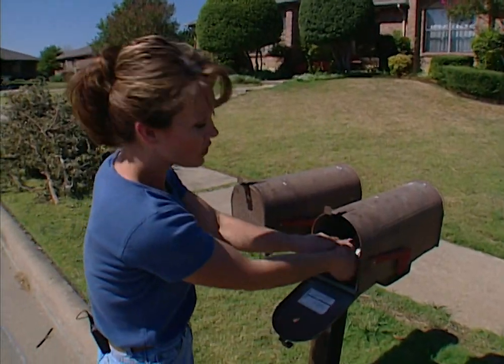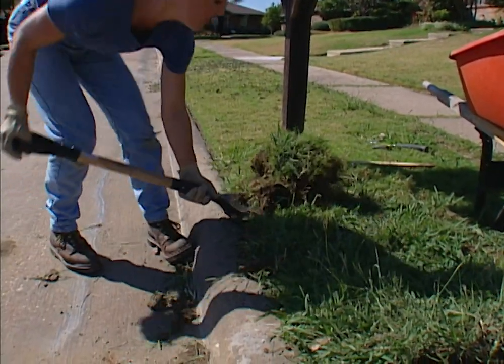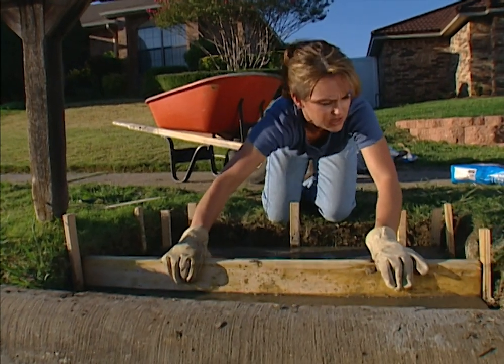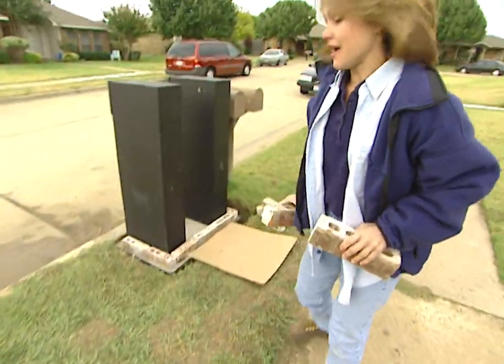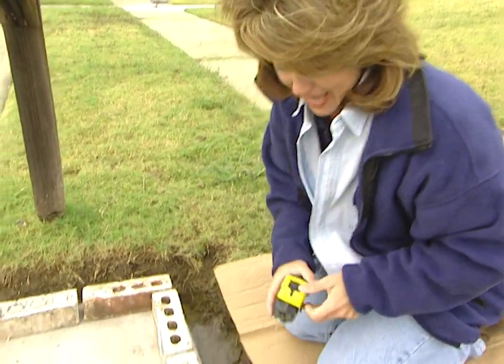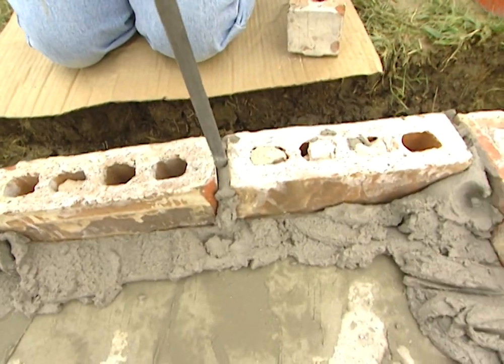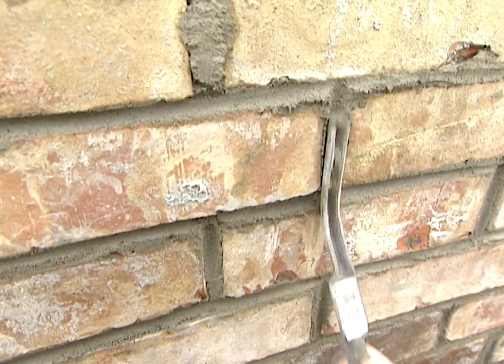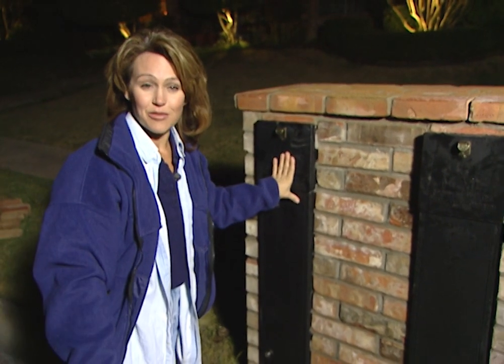Building a Brick Mailbox - Do It Yourself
We're enclosing a mailbox in brick.

If you're looking for this type of mailbox, dVault and has models available from Amazon Home Depot and Lowes
Qualarc also has models, here's one on Amazon and Home Depot
This info is for reference, I have no experience with these companies.

Install
- Stake out the area where you want to install the postal vault in your yard and then dig it out to a depth of 4”.
- This is where you’ll pour the concrete for the base.
- Build a concrete form out of 2X4” lumber according to the dimensions for your base.
- Put the form in the area you’ve dug out, and then place stakes on the outside of the form and hammer them into the ground. Then nail the stakes to the form. This will prevent the form from shifting when you pour in the concrete.
- If you don’t want to go to the hassle of using re-bar to reinforce the concrete, use fast drying fiber reinforced concrete and the fiber will take the place of re-bar and give the base strength when it dries.
- Once the concrete is mixed and poured, take a two by four board and place it on top of the form to smooth out the cement.
- To finish smoothing out the concrete, use a trowel and lightly drag it across the top of the cement to get a nice, smooth, even surface.
- Let that dry overnight, and then you’re ready to come back and brick in around the Postal Vault.
- Once the concrete’s dry, remove the form.
- Now take your bricks and do a layout.
- You want to use as many full bricks as possible so you won’t have to make as many cuts. As you’re laying the bricks out, be sure and leave a small space in between each one for a mortar line.
- Once you’ve centered your postal vault in the center of your base, use a multi-purpose thin set mortar and a margin trowel to put a thin coat of mortar down on the base to set your first course of bricks.
- The thin set acts as a bonding agent between the slab and the first course of bricks. Now put mortar on top of the thin set  and use a generous spreading on top of the thin set.
- Put this coat of mortar all the way around your base.
- A you start to set the bricks in use a brick gap to make sure you’ve got a consistent spacing for your mortar joints.
- Take a trowel, dip up some mortar, and butter the side of the brick where it will butt up against the first brick you’ve laid down.
- Use the brick gap to check spacing and continue this process as you go.
- Once the first row of bricks is down, use a level to make sure that they are level.
- Check the back row and the side rows. If the bricks are not level, use the handle of your trowel to tamp them down until they are level.
- For cutting bricks, you can rent or buy a chop saw, or a masonry saw.
- After you’ve cut a brick, and are ready to install it, make sure that the factory edge to the outside so that you’ll have the best look.
- As you lay row after row, you need to consistently check to make sure the bricks are not only level, but plumb.
- In other words, you don’t want to have a brick wall that leans like the leaning Tower of Pisa. Again, use the level to check for plumb as you go.
- As you go along, you’ll also need to use a tool called a striker.
- This is a curved metal tool that you put into the mortar joints and move back and forth. This gets rid of excess mortar and puts an indentation into the mortar joint so it will look better.
- To finish the project, once you’ve got your exterior walls to the height you need them, you can put a flat cap on top of the vault.
- To do that, span the gap between the brick walls with a thin piece of metal.
- Again, use multi-purpose thin set and apply it to the top of the metal piece. This will act as a bonding agent for the bricks to adhere to the metal.
- Then lay the bricks and mortar across the metal and you’re done.